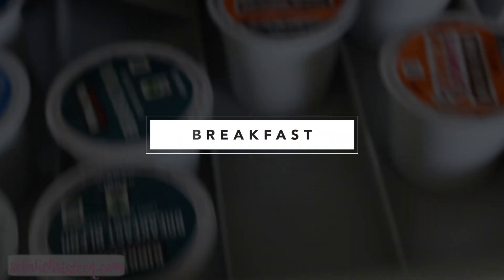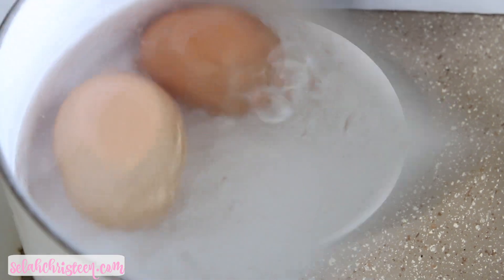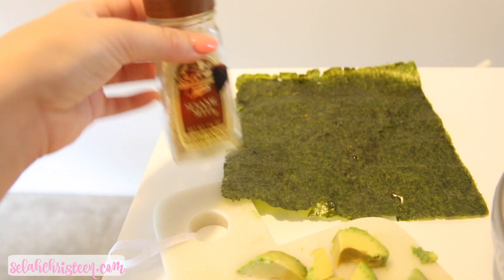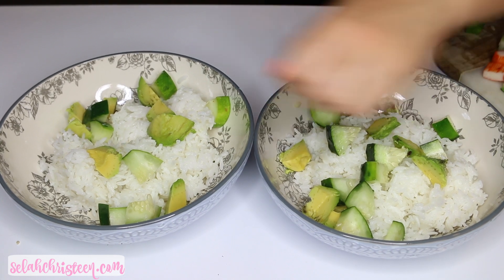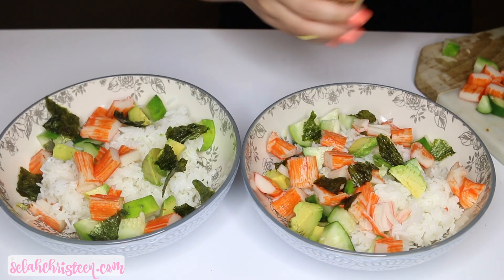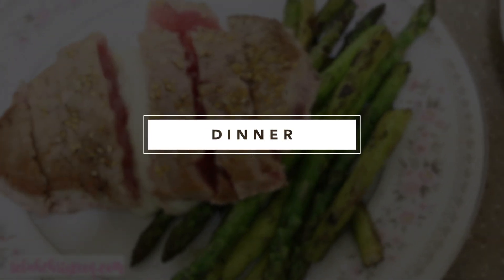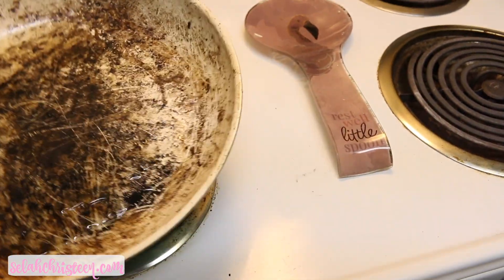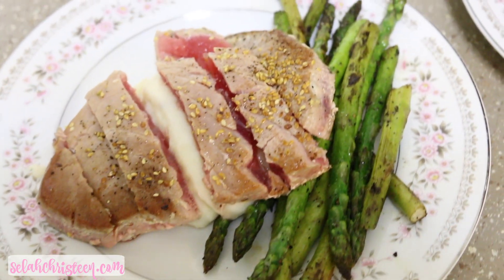FULL DAY OF EATING| SELAH CHRISTEEN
♡ OPEN ME ♡

Hi guys! I have been wanting to start doing these full day of eating videos from now on. Let me know if that' something that interests you and if you want me to make it a series:)

xoxo,
-Sélah

♡Facts♡
Age: 26
Where: Michigan
Nationality: Slovak, German and Sicilian
Height: 5'4
Hair Color: Black
Eyes: Hazel
Main Camera: Canon EOS 70D
Vlog Camera: Sony A5100
Editing Software: Final Cut Pro X